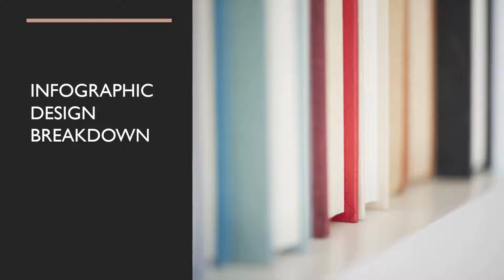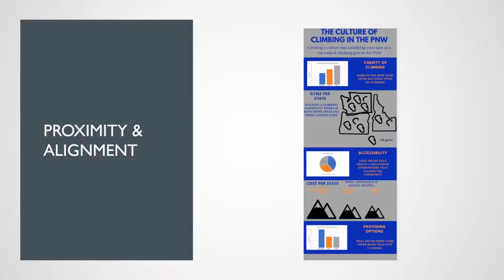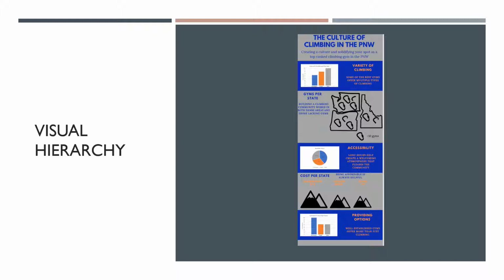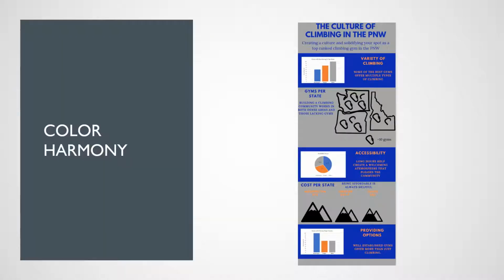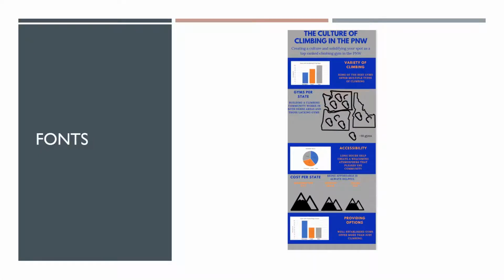Infographic Design Breakdown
Eng 317 Data Visualization